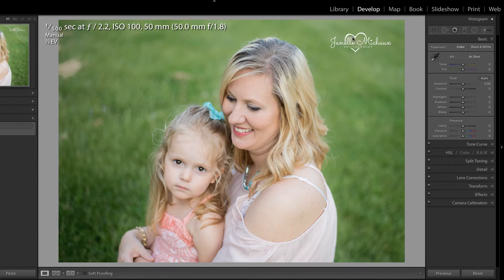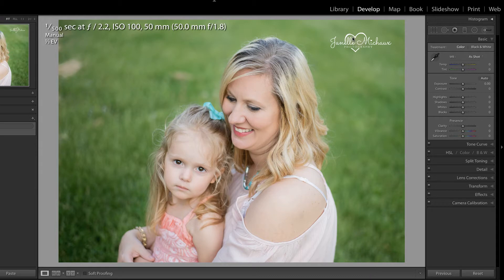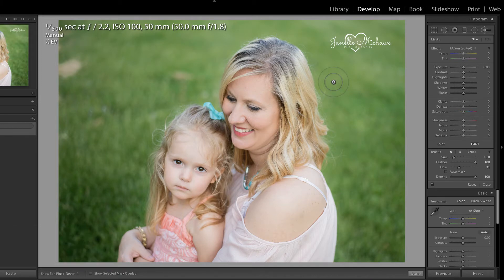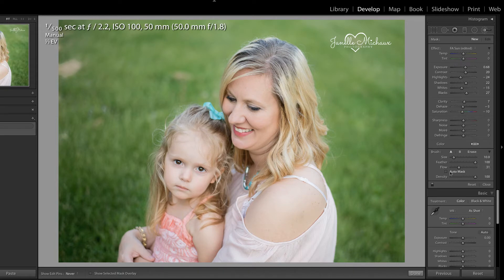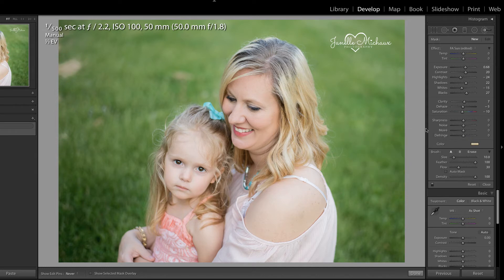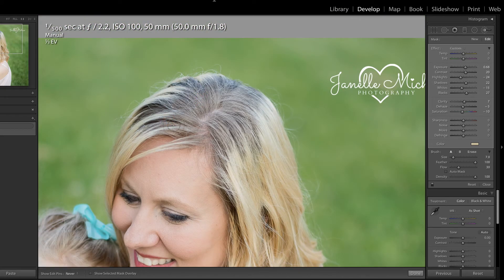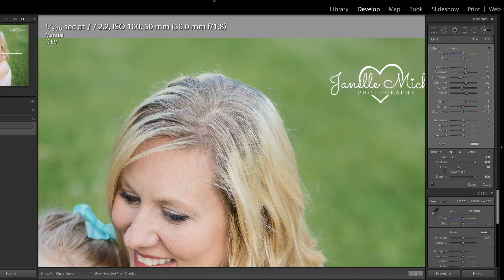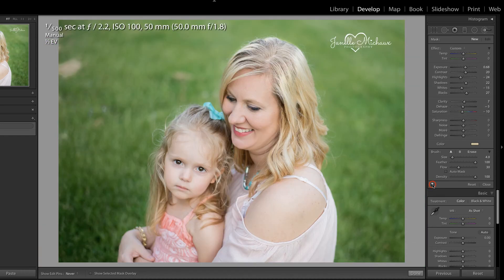Lightroom Tutorial - How to Fix Hair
In this video, I share how to correct hair roots in Lightroom.